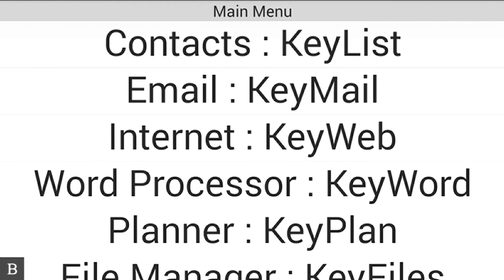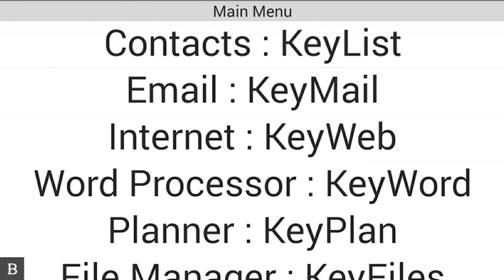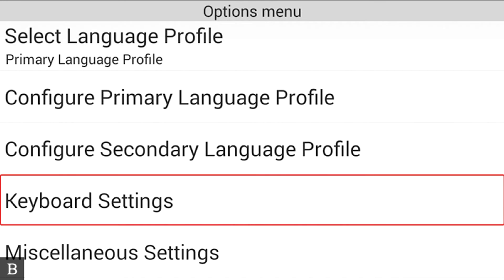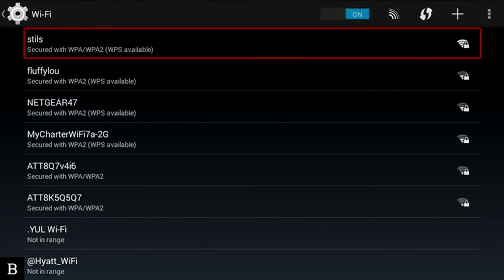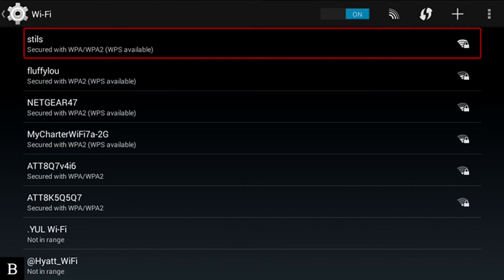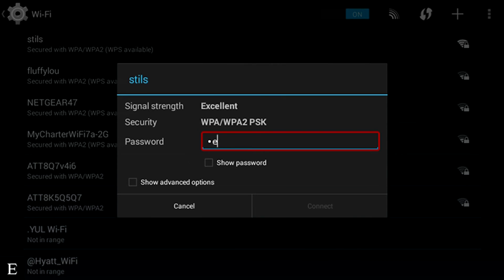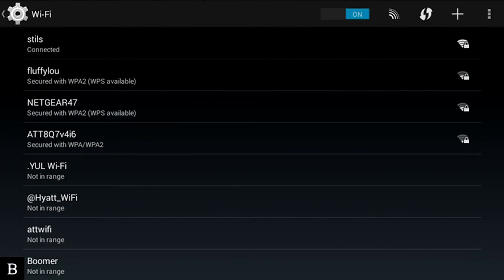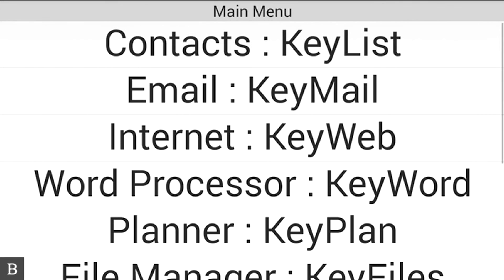BrailleNote Touch snapshot tutorial No.6: Connecting to WiFi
This snapshot video  demonstrates just how  easy it is to connect  your BrailleNote Touch to a WIFI network.  A few keystrokes and you will be on line!  The future is so close you can Touch it.

Connecting to Wi-Fi

• From the main menu press the letter o with space to enter the options menu
• Press a to focus on Android system settings and press enter or cursor router to activate
• Press w to select the Wi-Fi option and press enter or cursor router to activate
• In third party App, 2 ways to move to top 1-2-3 with space moves to top of visible screen, or 1-3 with enter moves to top left corner of page
• Press 1-3 with enter and then use next thumb key to find network that you wish to connect to and press enter or cursor router (can also use first letter of desired network)
• You will be placed in the edit box to enter network key (rising tone means you can enter text, you will also see/feel a cursor in the edit box)
• Use computer braille to type in network key and press enter to leave edit mode
• Now press c to move focus to the connect button and press enter
• To check status of WiFi or Bluetooth press enter with dots 3-4